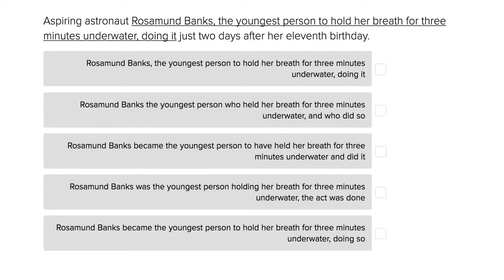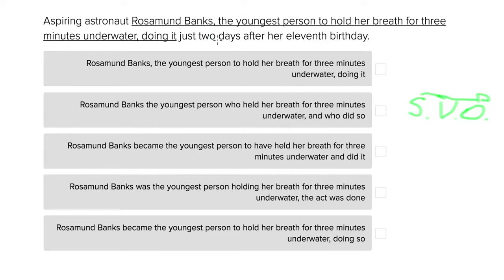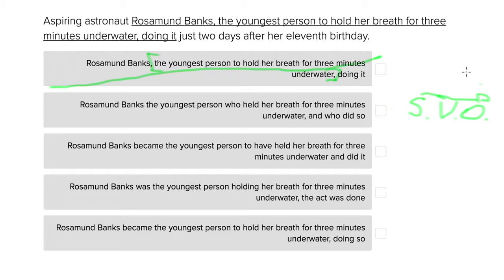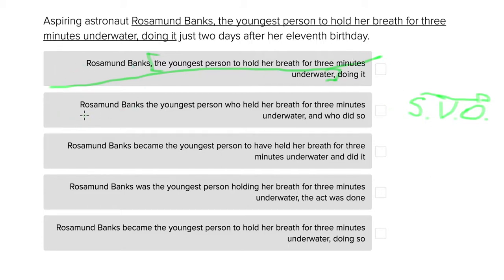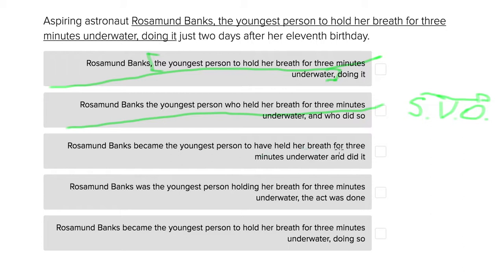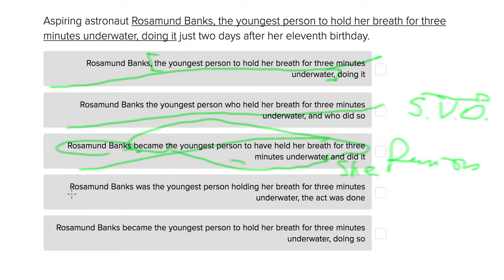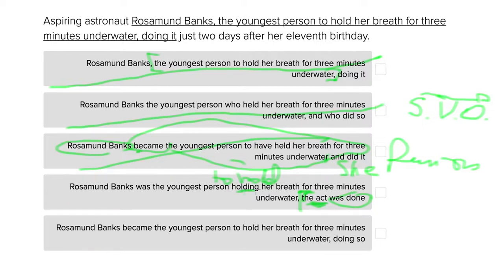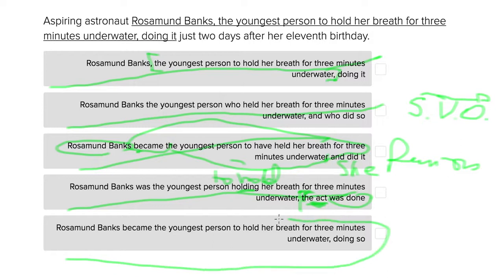SAT Writing Question 4166